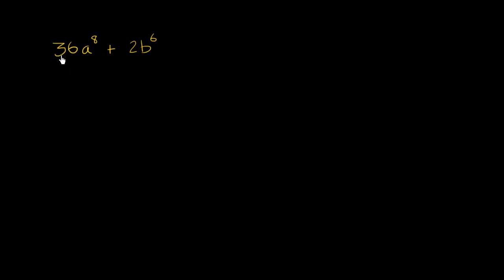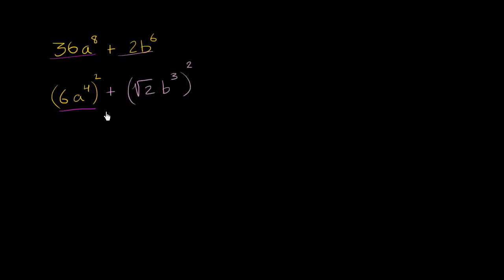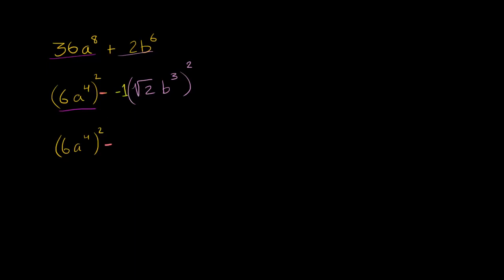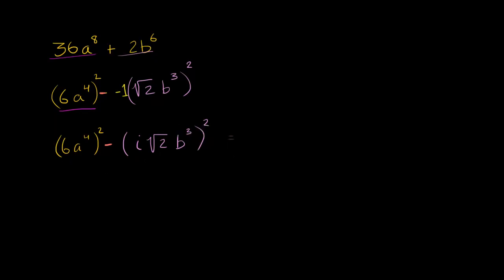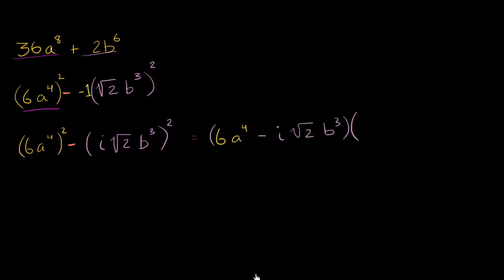Math PreCalculus - Factoring sum of squares